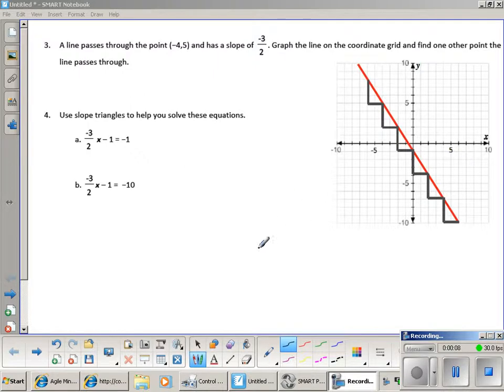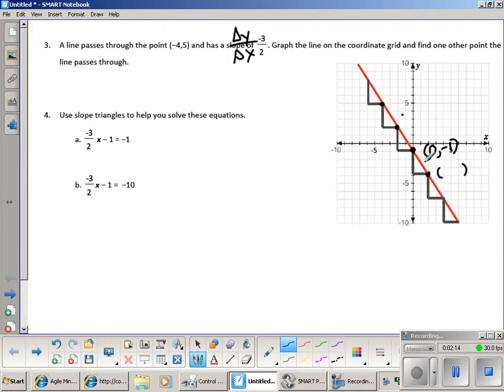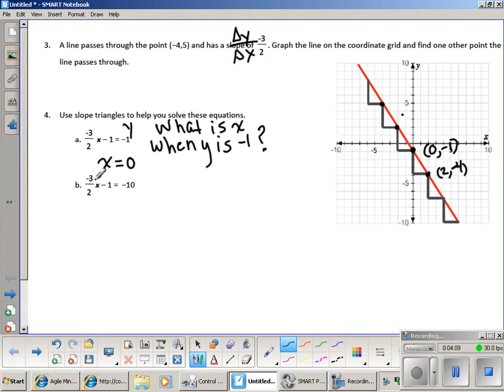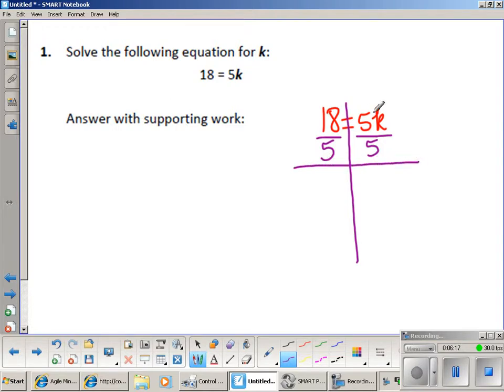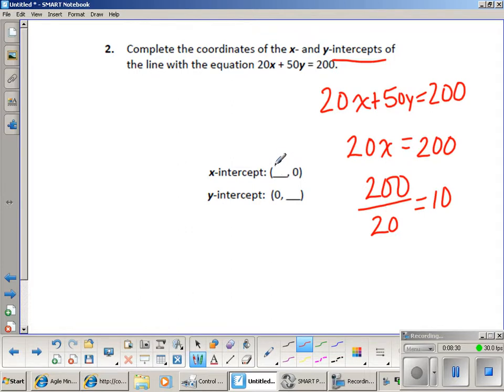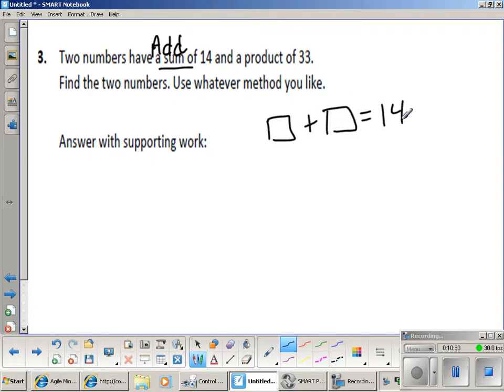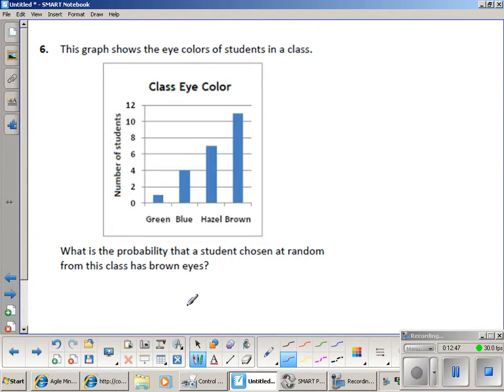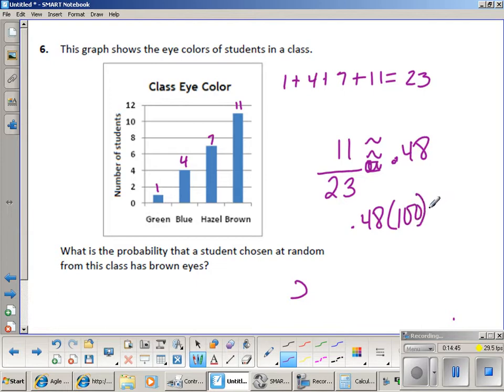14 2 hw